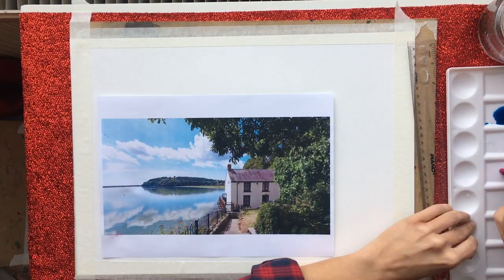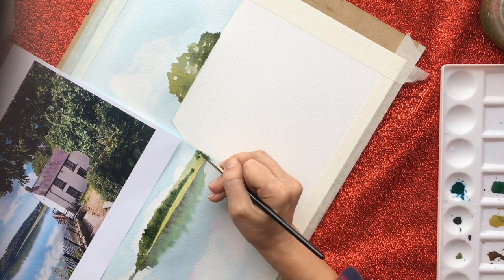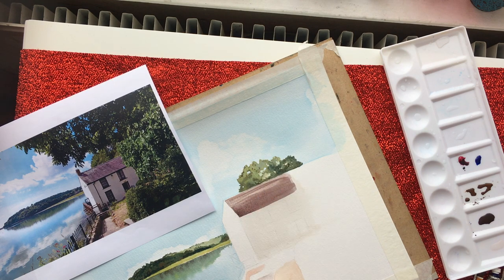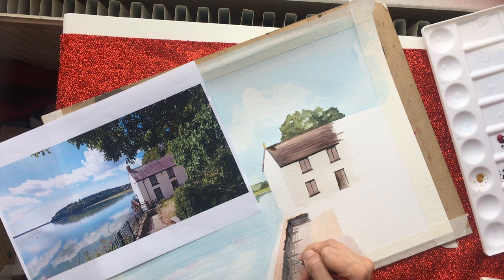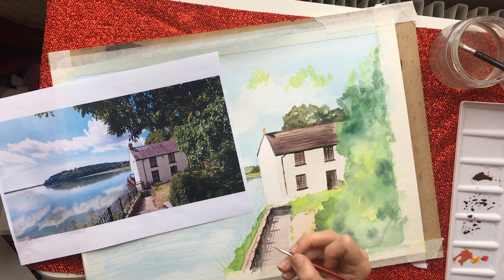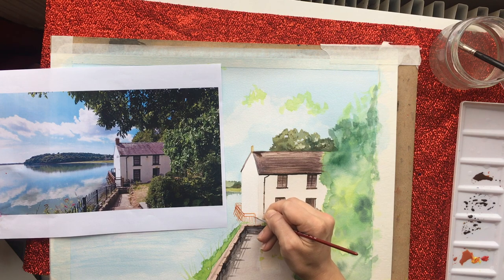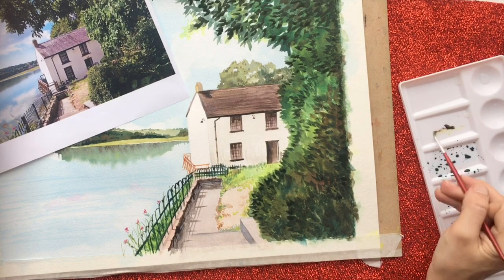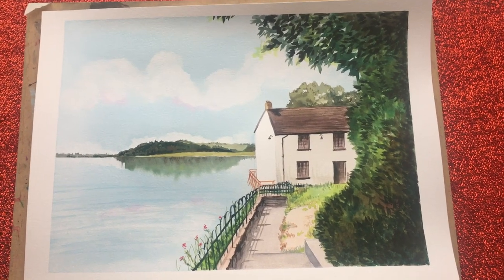Pieandbelle Art Class - watercolour house scene. Reflections, trees, clouds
Until we’re back to normal I'm offering free classes online. Xx.